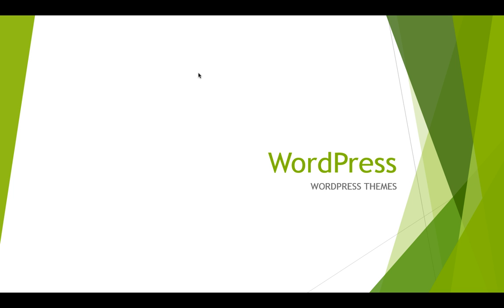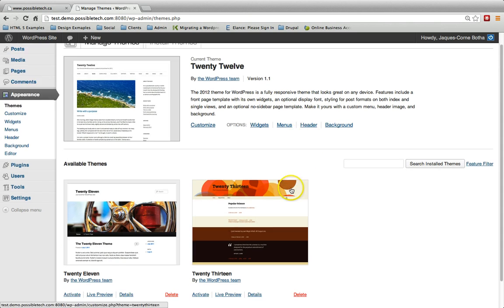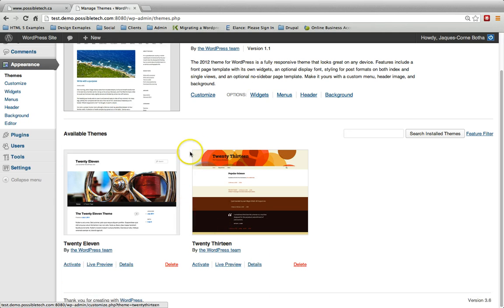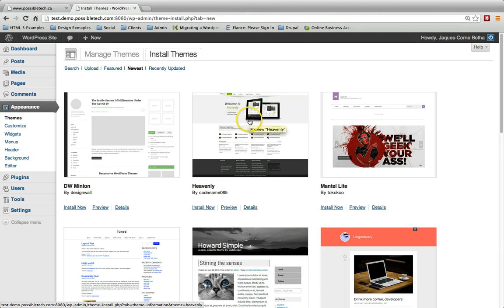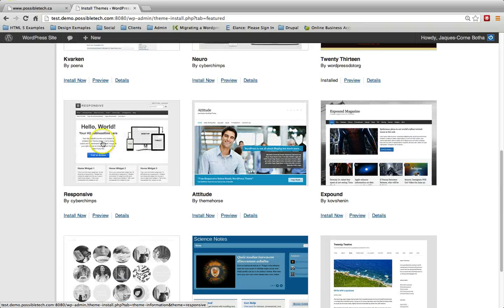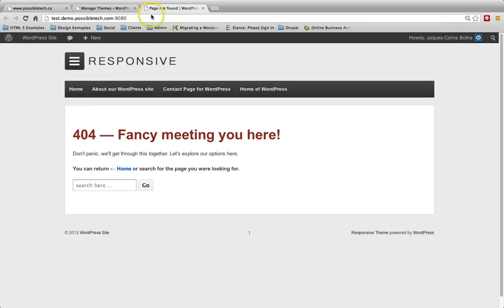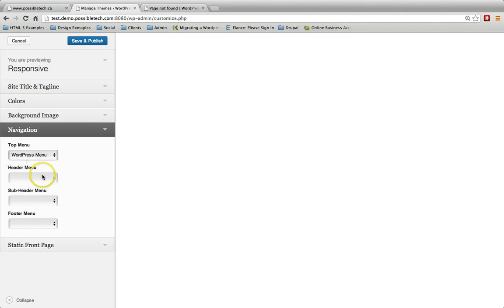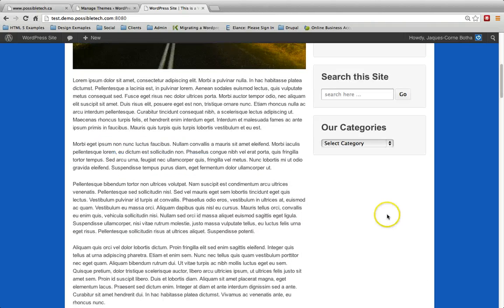WordPress themes - WordPress Tutorial Video 31 of 62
This video lecture focuses on WordPress themes and it is the 1st part of the tutorial